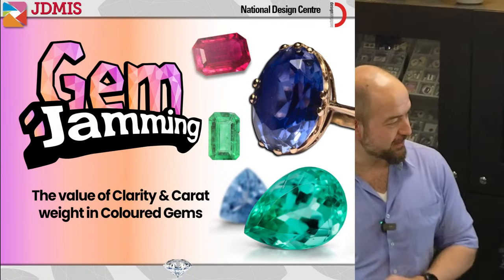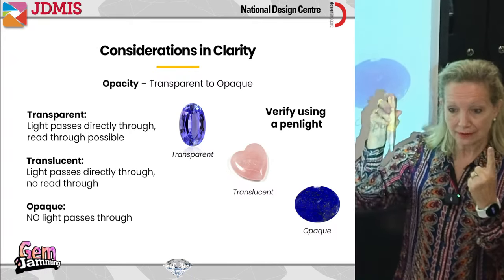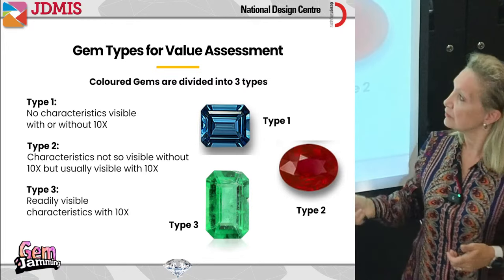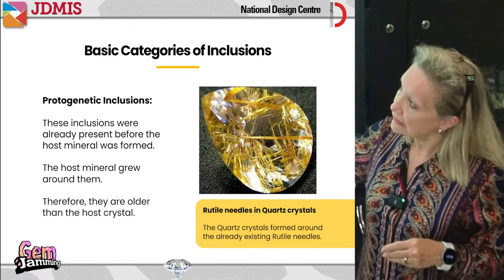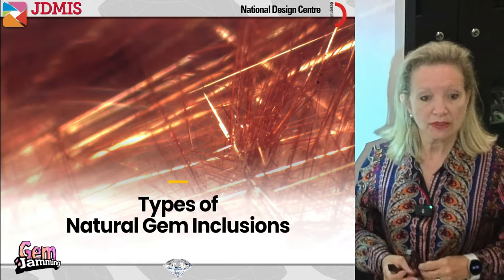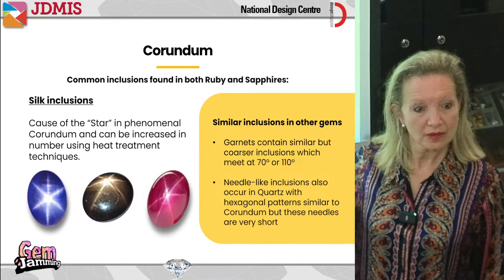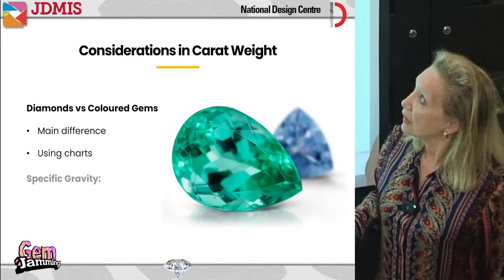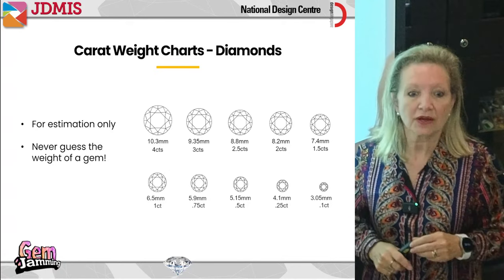💎 What to look for when buying gemstones: Clarity and Carat Weight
💍🌟 Join expert instructor Tanja Sadow in this special session on what to look for when buying gemstones💎

Clarity and carat weight may not be the most important factors when buying a coloured gemstone, but nonetheless they contribute significantly to the value of gemstones.

Learn about how gemstones are categorised using a clarity grading system, and the myriad of fascinating inclusions that can greatly determine the value of a coloured gemstone. Finally, understand how carat weight also affects the value of gemstones - is bigger always better?